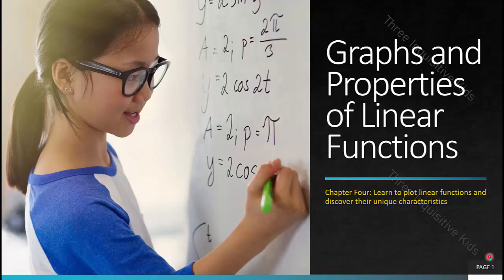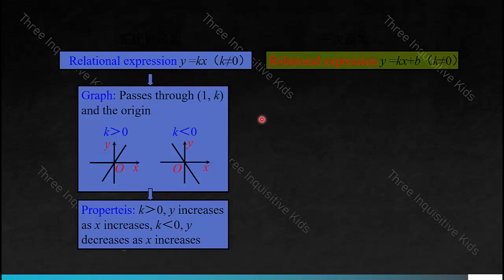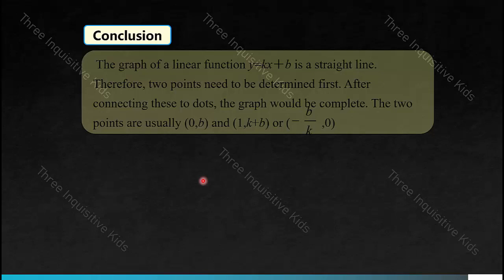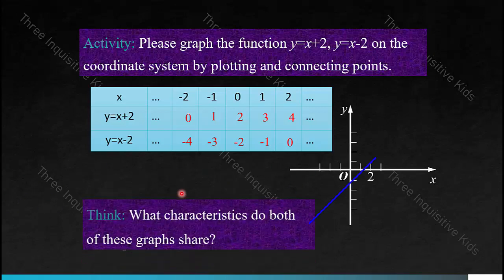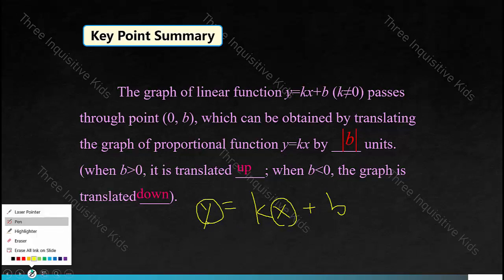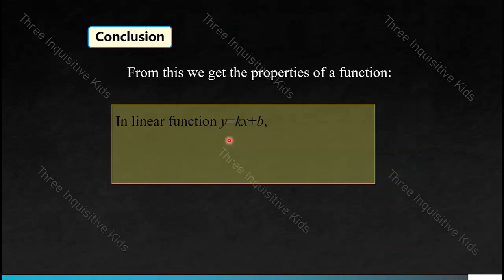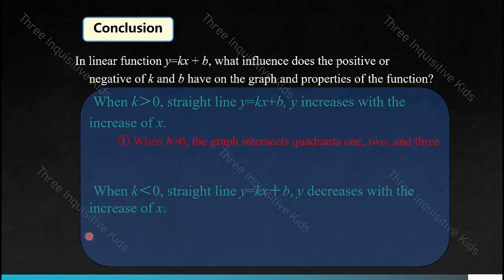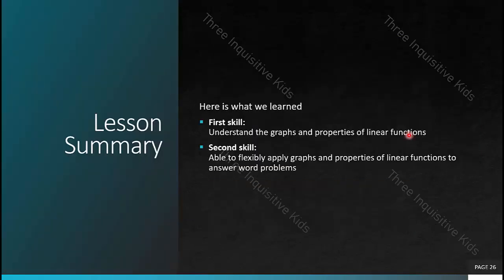8th Grade Math Lessons | Unit 4 | Graphing Linear Functions| Lesson 4.3.2 | Inquisitive Kids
In this lesson you will learn all about the process of graphing linear functions.

0:00: Introduction
4:15: Graphing Linear Functions
15:24: Properties of Linear Functions
21:54: Class Summary/Conclusion